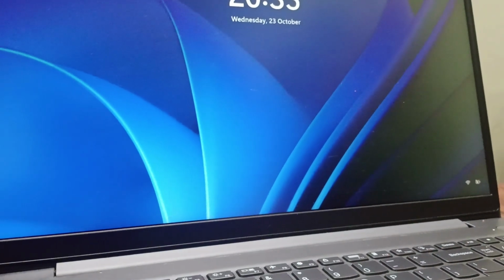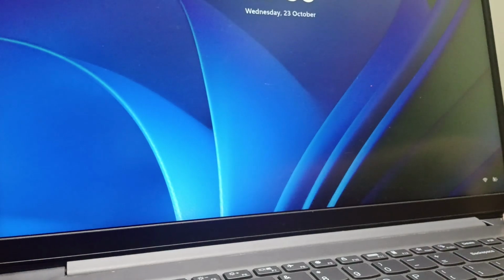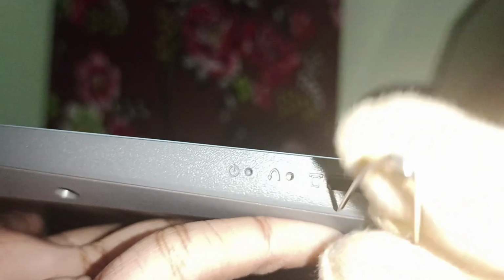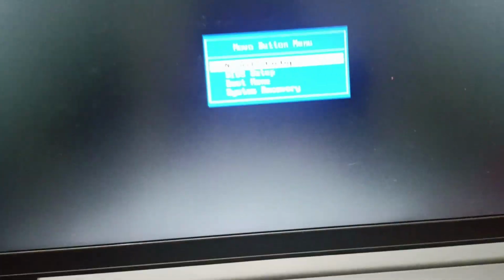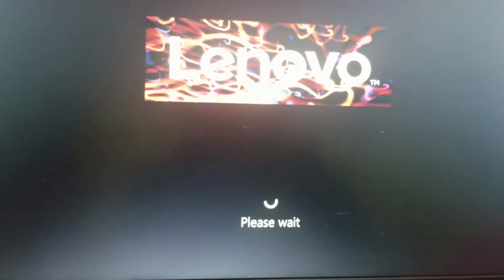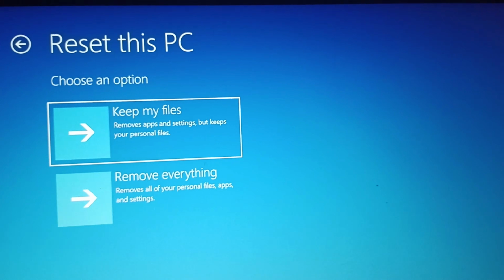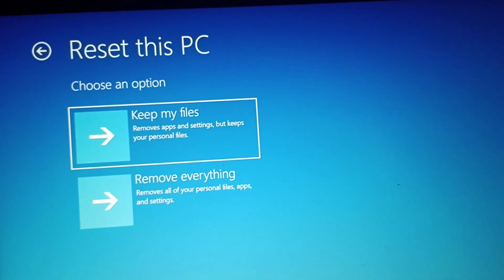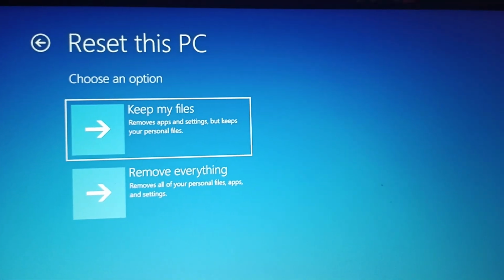How To Reset Lenovo IdeaPad 3 To Factory Settings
In This Informative Video, We Will Guide You Through The Process Of Resetting Your Lenovo Ideapad 3 To Its Factory Settings. Whether You Are Experiencing Performance Issues Or Preparing To Sell Your Device, This Step-By-Step Tutorial Will Ensure That You Can Restore Your Laptop To Its Original State. Follow Along As We Demonstrate The Necessary Steps To Complete The Reset Safely And Effectively.

0:10 Step 1:- Force Shutdown
0:58 Step 2:- Press Novo Button
1:25 Step 3:- Go To System Recovery
1:44 Step 4:- Click On Reset This Pc